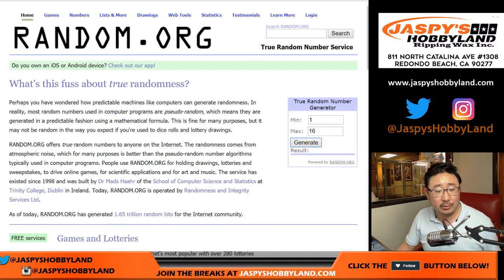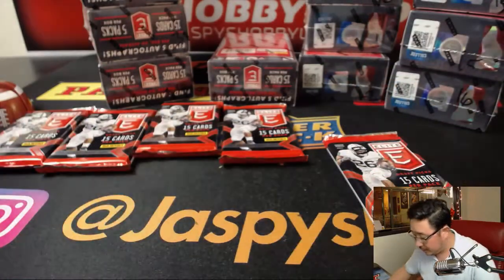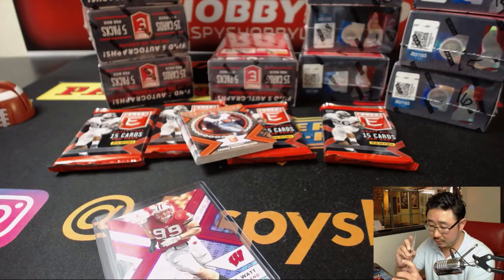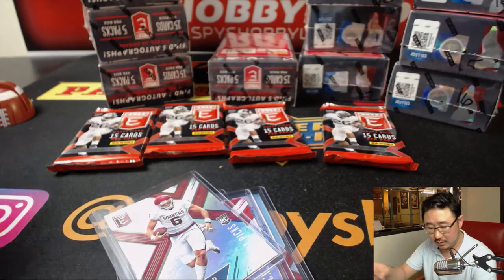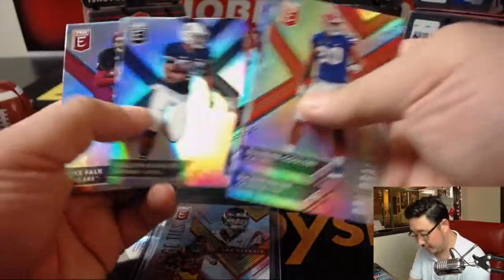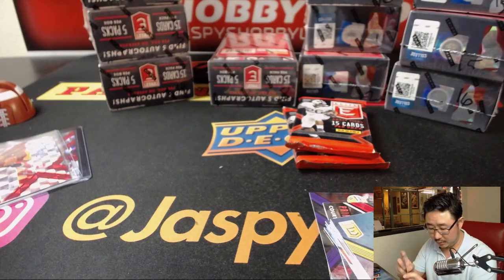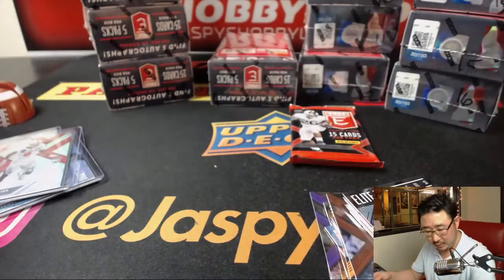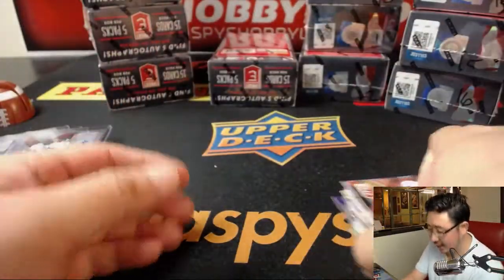Th, 04/12/18 [1Box RP] #20 - 2018 Panini ELITE DRAFT PICKS Football (NFL)